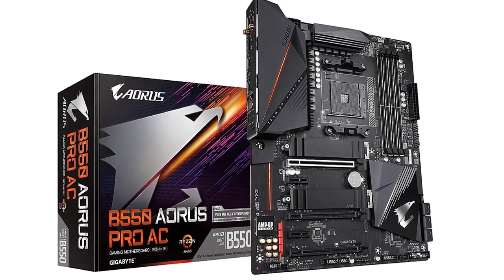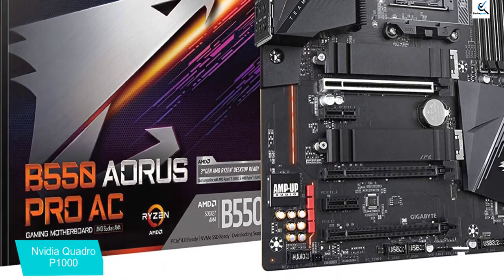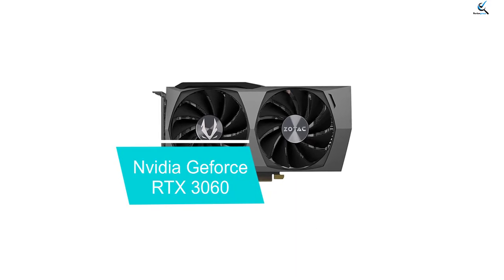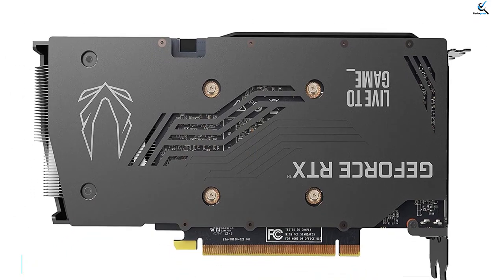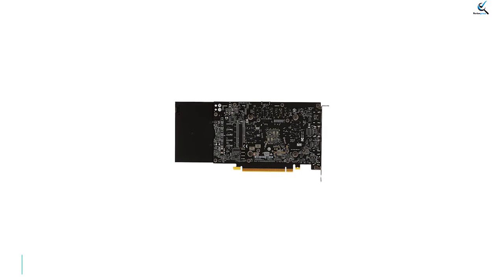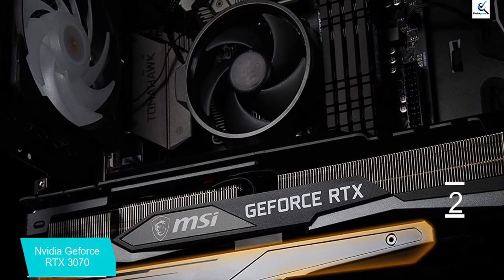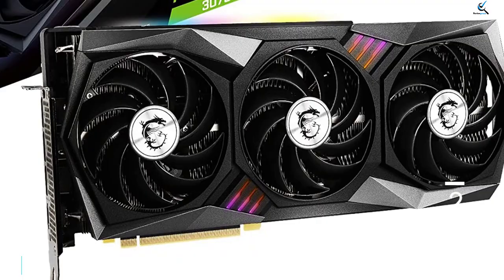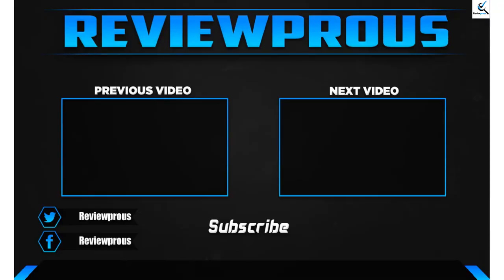Top 5 Best Graphics Card for AutoCAD reviews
☛ All The Links to Best Graphics Card for AutoCAD  listed in this Video:-

► 5.  Nvidia Quadro P1000

► 4. Nvidia GeForce RTX 3060

► 3. Nvidia Quadro RTX 4000

► 2. Nvidia GeForce RTX 3070

► 1. Nvidia GeForce RTX 3050

In This Video, I listed the Best Graphics Card for AutoCAD  That are available in the market. I made this list based on my personal research, and I tried to list them based on their price, quality,  and many more things.